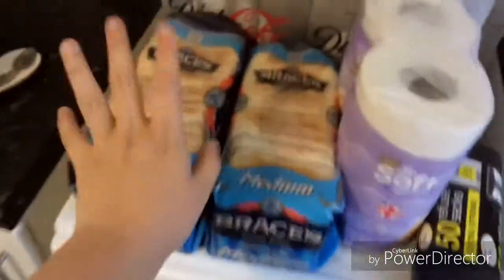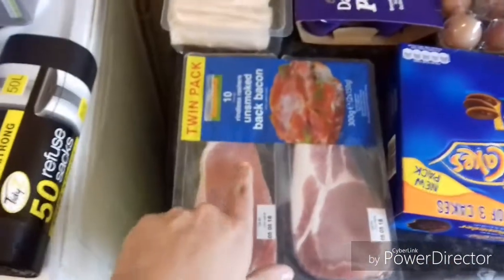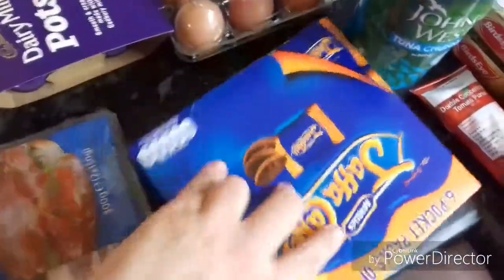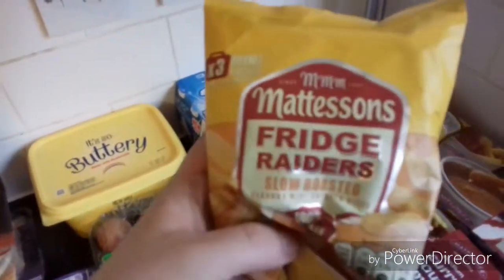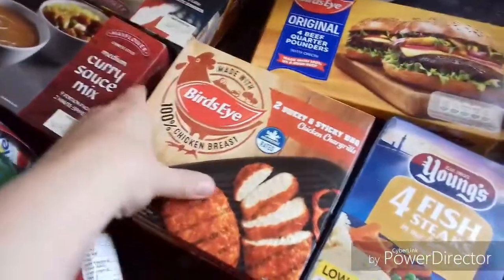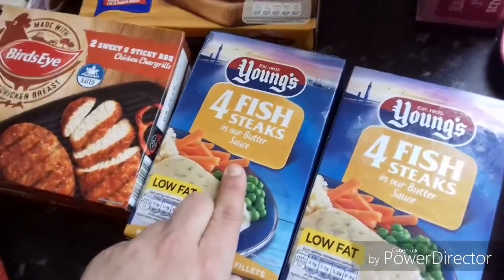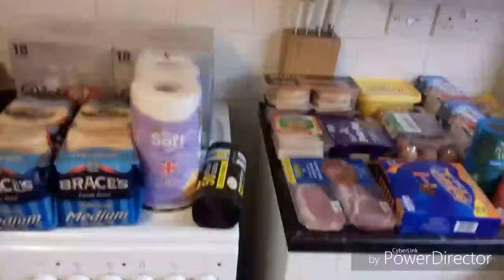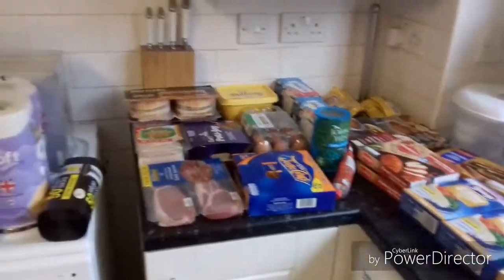Weekly Farm food haul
Hi guys this is my weekly Farm food haul.

About me💜💜
I'm a single mam of 3 girls -4,2 and 7 months. And I was born and raised in wales.
I upload 3x a week-Monday, Wednesday and Friday and bonus videos if I got time and inspiration. I upload a wide range of videos-hauls, money, Budgeting,  mommy and much more.